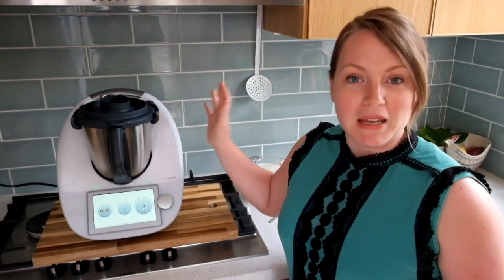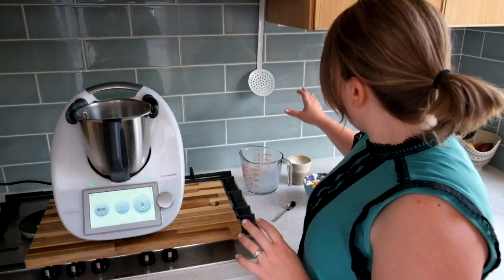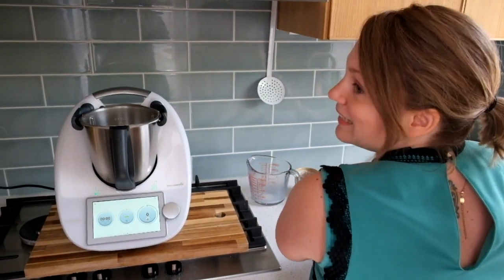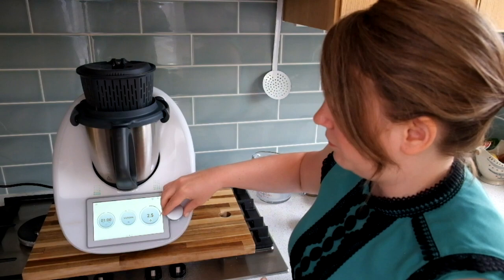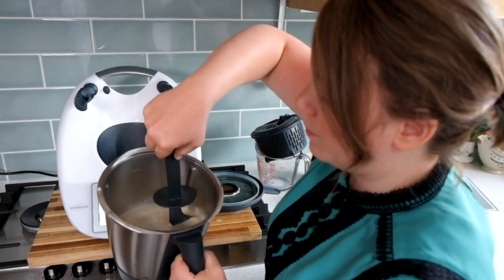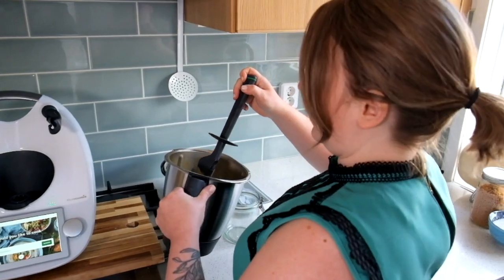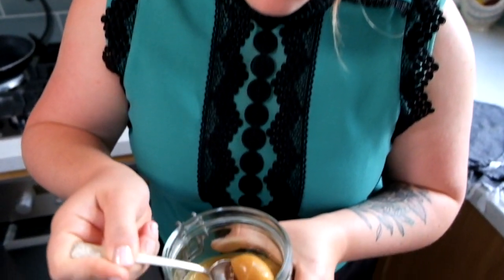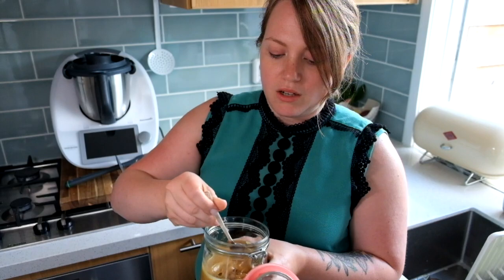Dulce de Leche with the Thermomix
How to make traditional Dulce de Leche in the Thermomix TM6